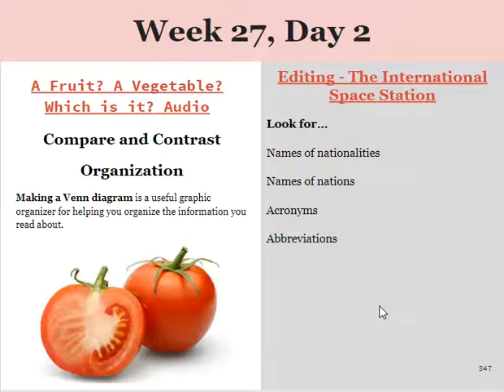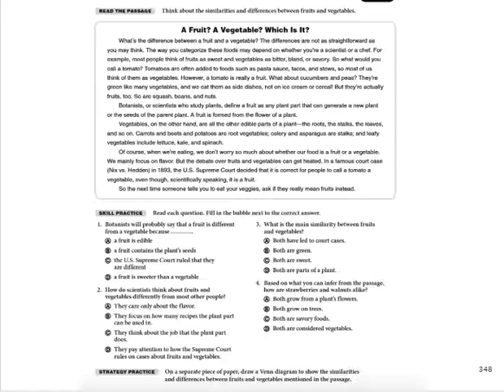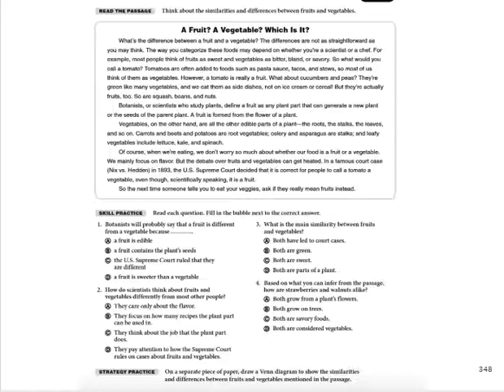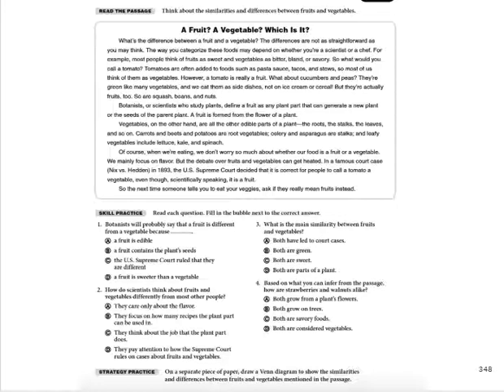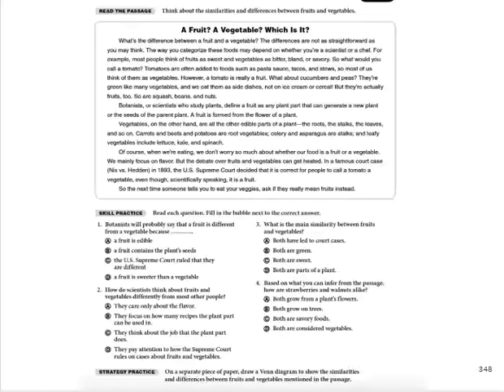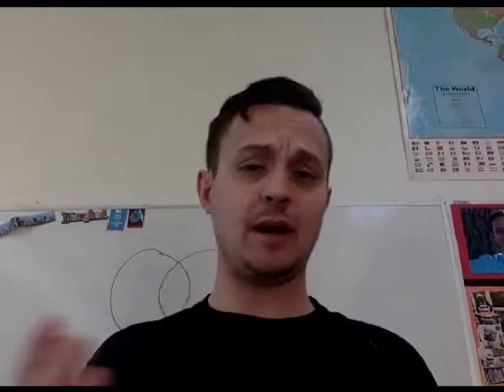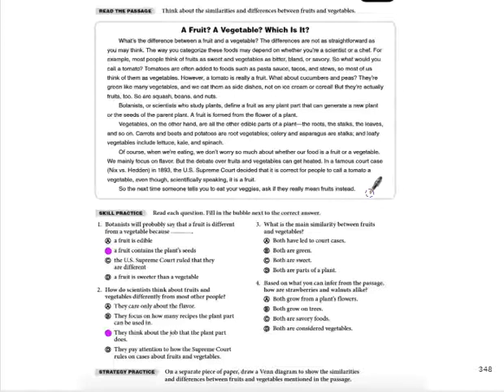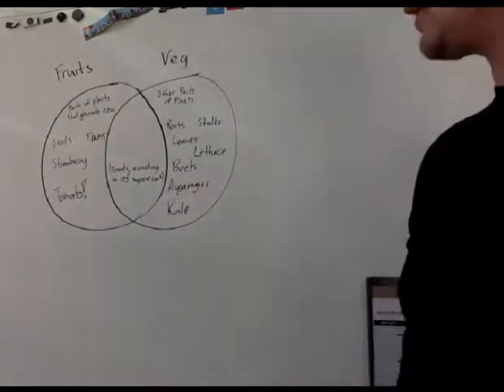DRC - W27D2 - A Fruit? A Vegetable? Which is it?